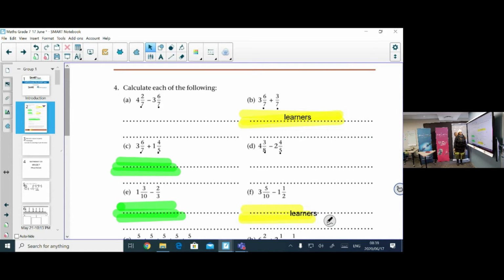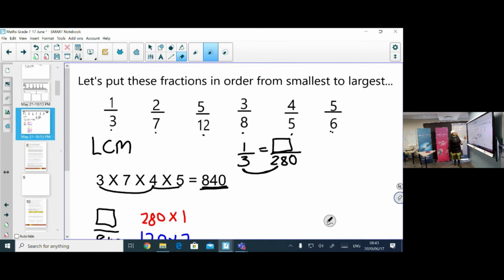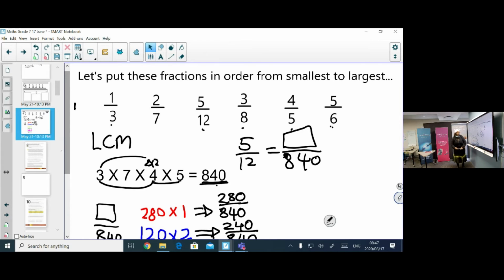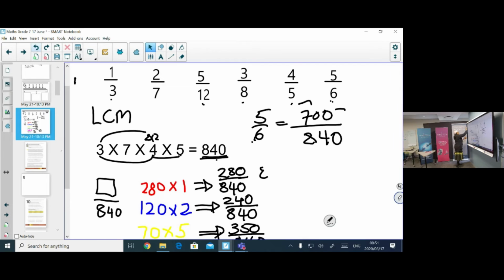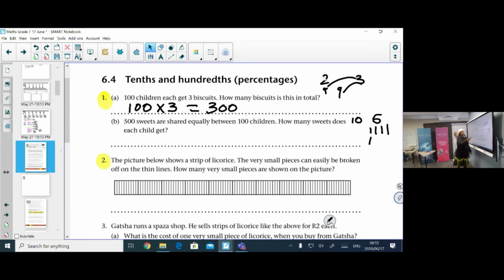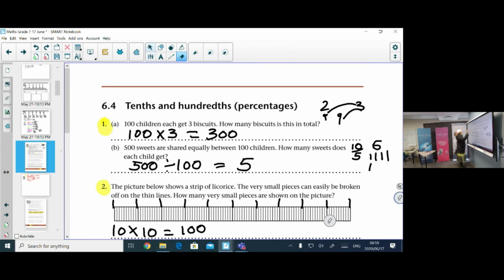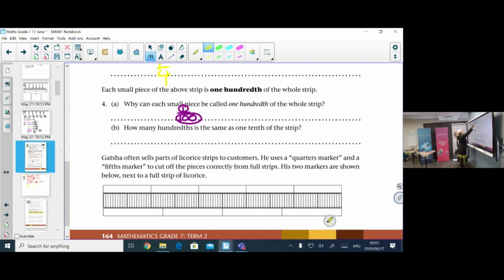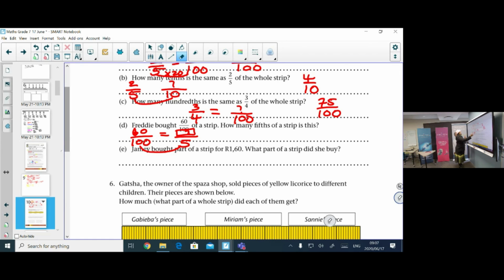Grade 7 Maths Lesson on Fractions part 3